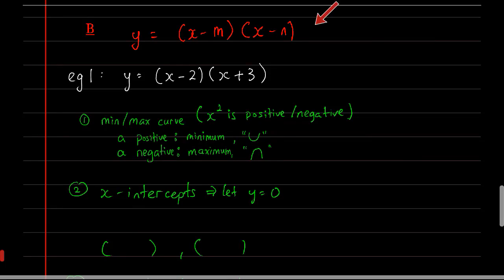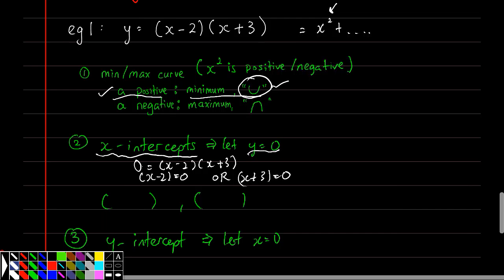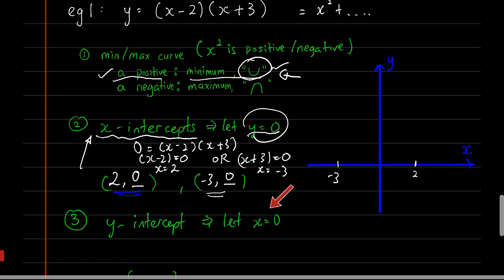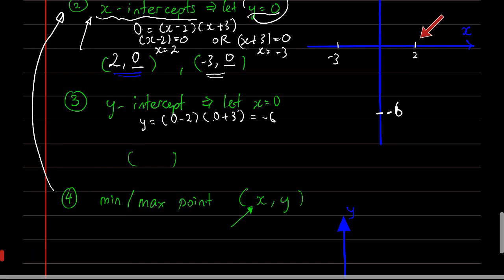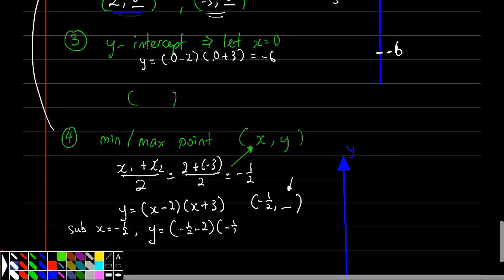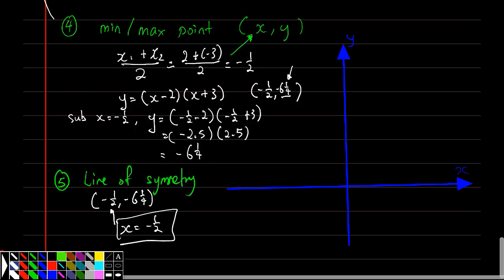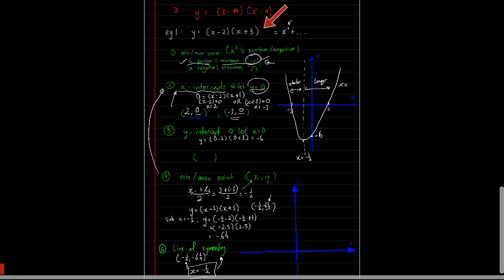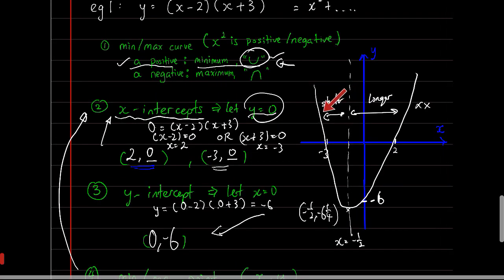EM: Sketching quadratic graph P03